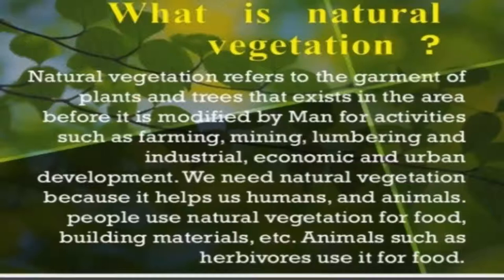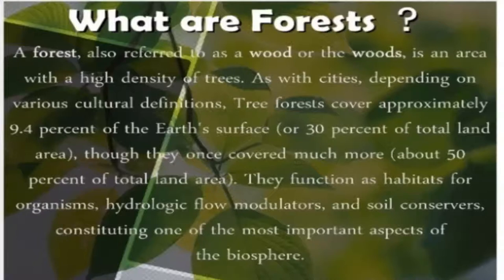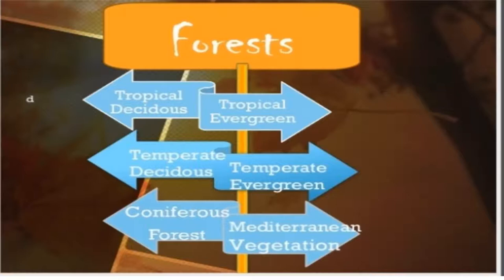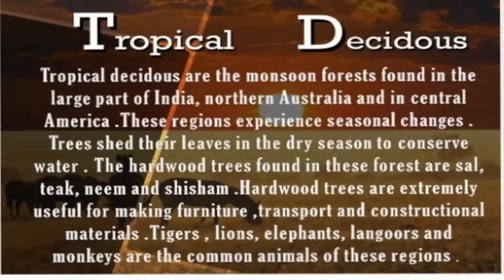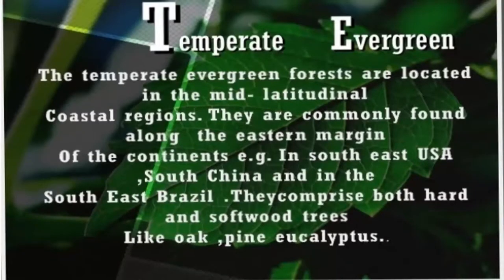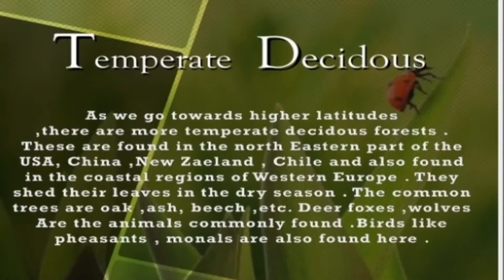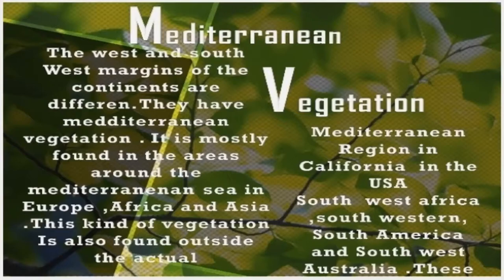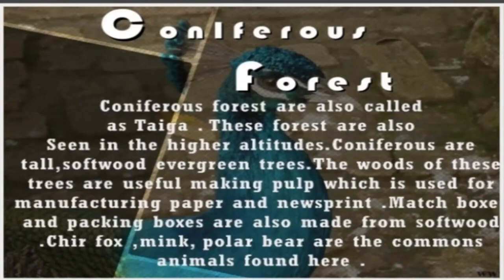CBSE VII Geography Natural vegetation 1